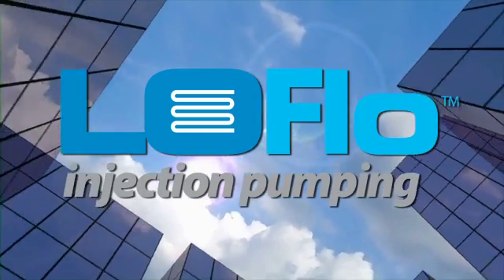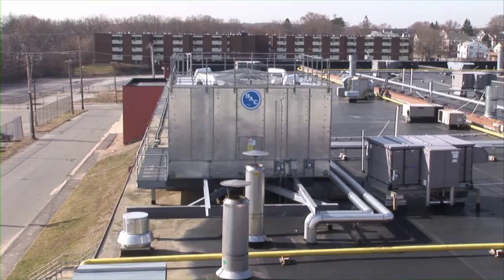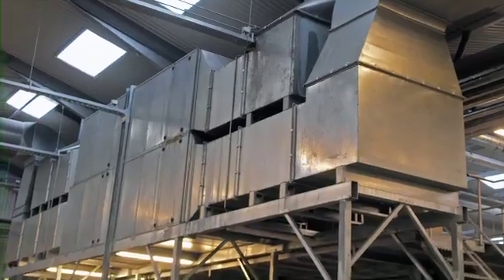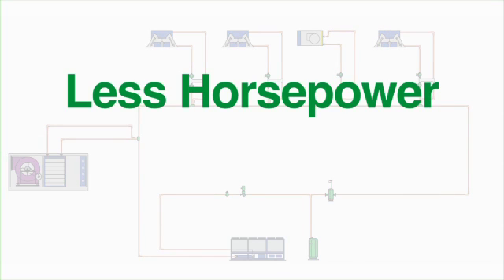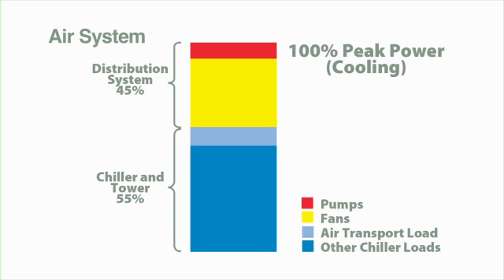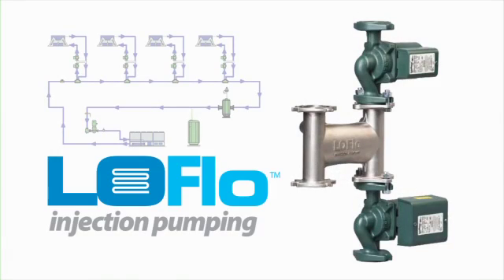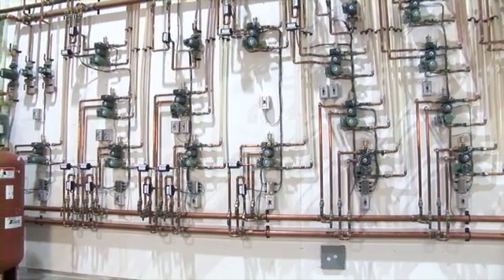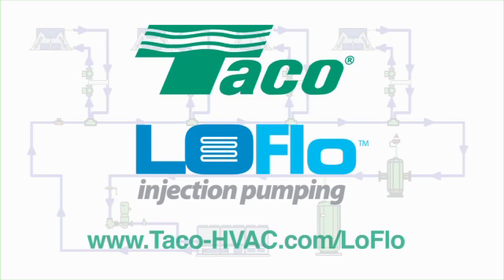LOFlo: Advanced hydronic radiant heating and cooling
The Taco LOFlo System is used in hydronic heating and cooling systems to significantly reduce the flow of water. Typically used in radiant panel (ceiling, wall or floor) and chilled beam (passive and active) applications, the technology significantly reduces pump flows and pipe sizes for reduced energy consumption and lower first costs. The LOFlo System also provides precise control of supply water to the terminal, e.g. chilled beam, and precise control of room temperatures.